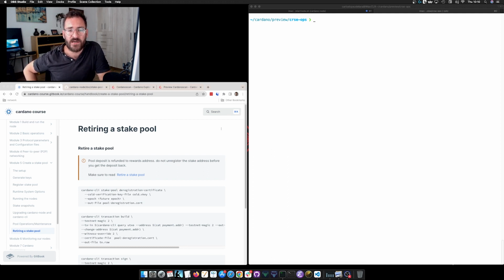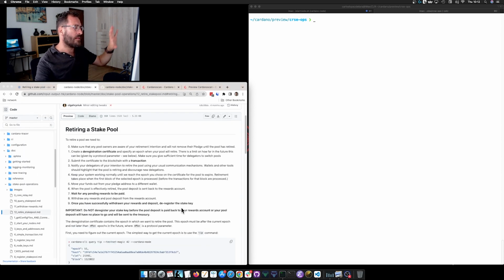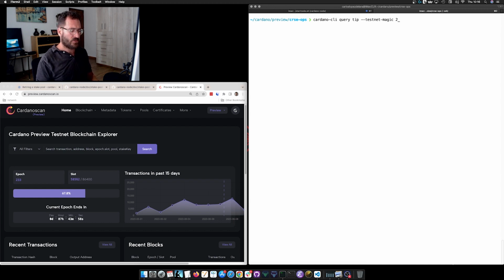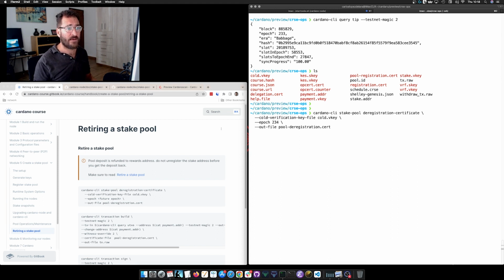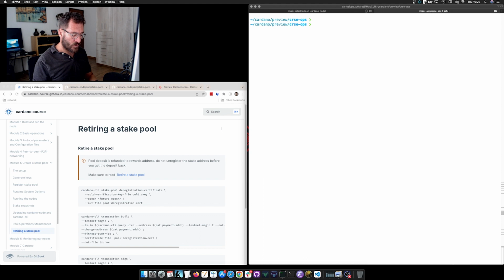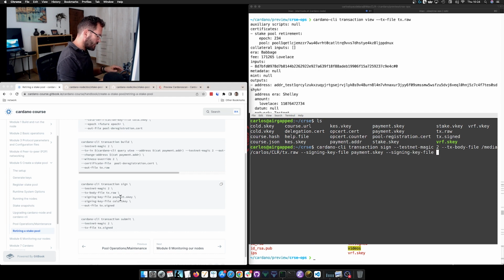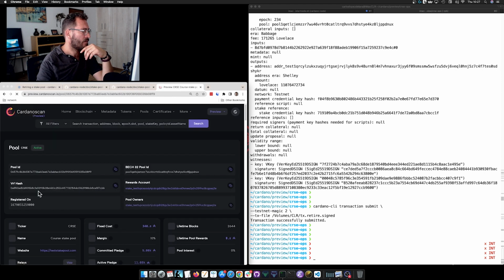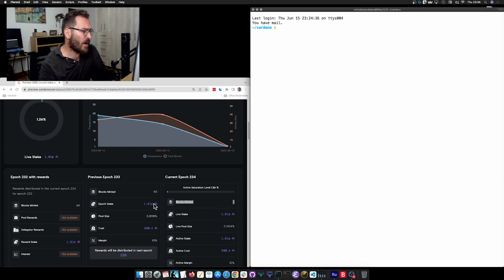Node course | Retiring a stake pool